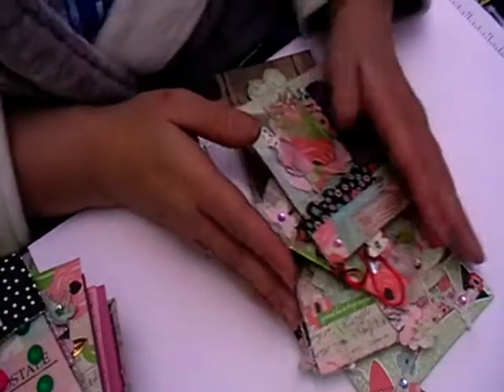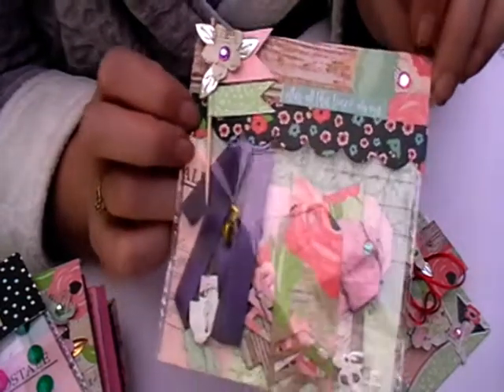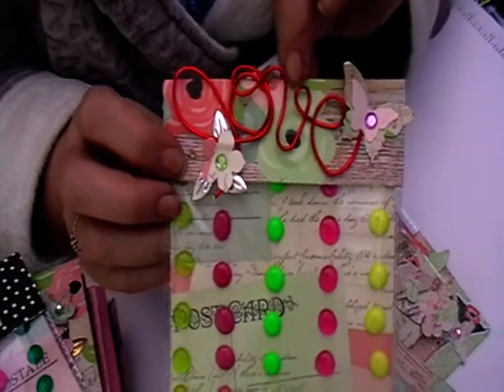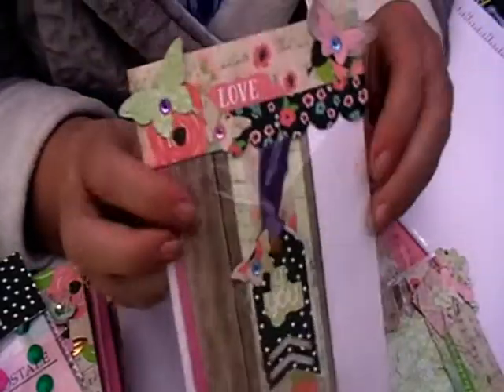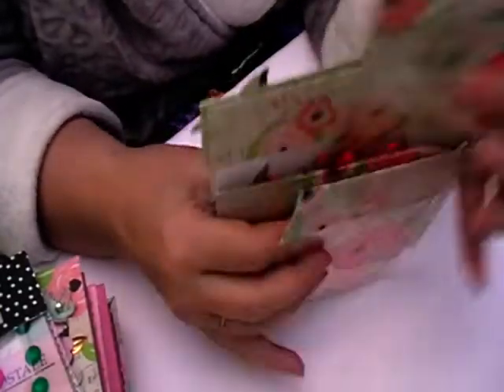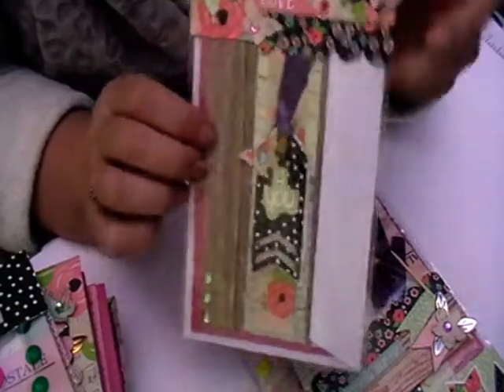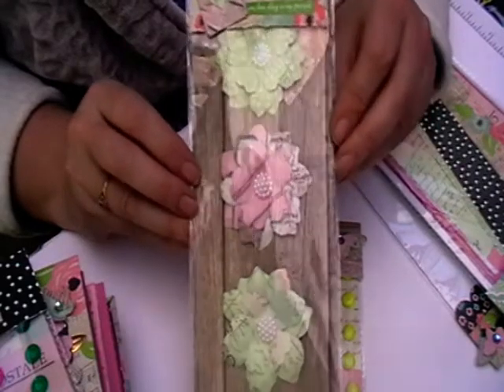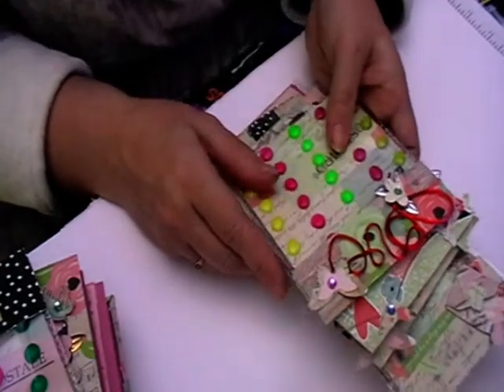bag toppers and swap all in one :)